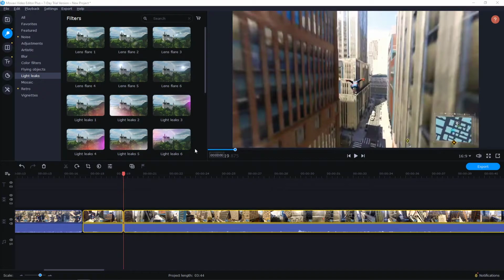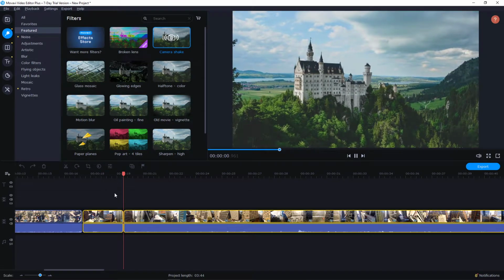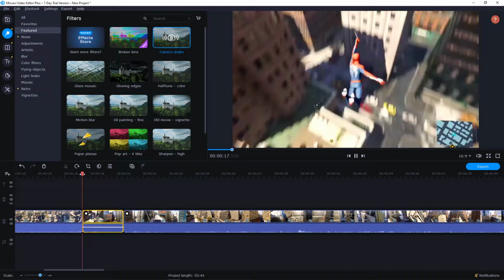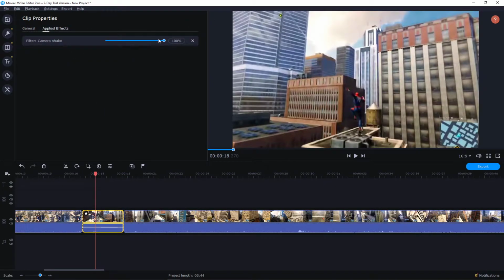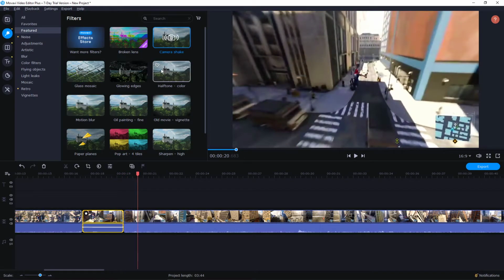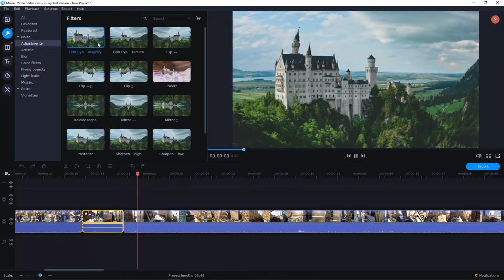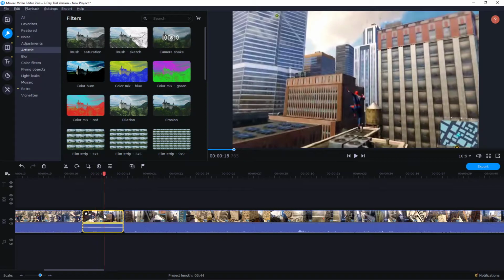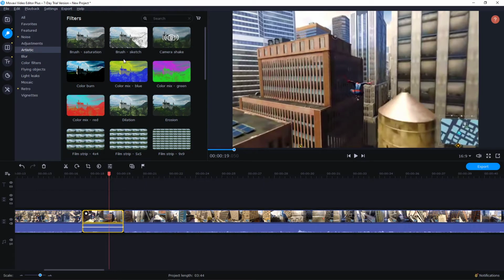How To Make Video Shake Effect In Movavi Video Editor Plus 2020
In this video you will learn how to shake your video in movavi video editor

 , transferwise ‏‏‎ ‎

GET AMAZING FREE Tools For Your Youtube Channel To Get More Views:
Tubebuddy (For GROWTH on Youtube):